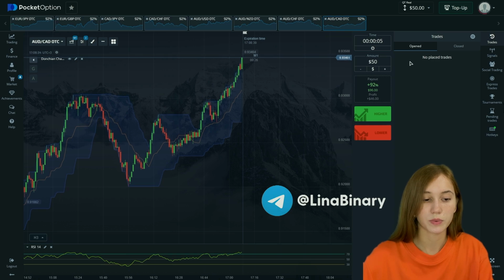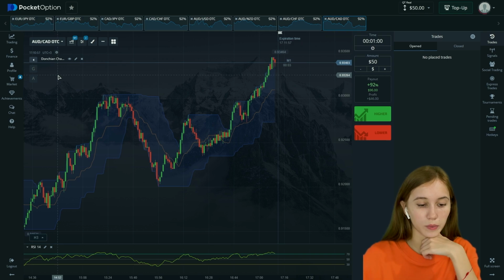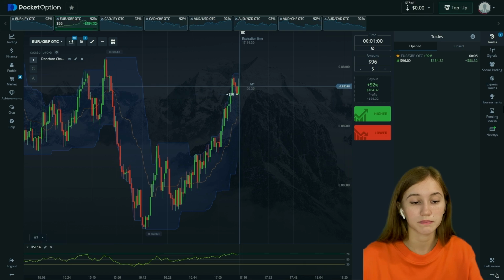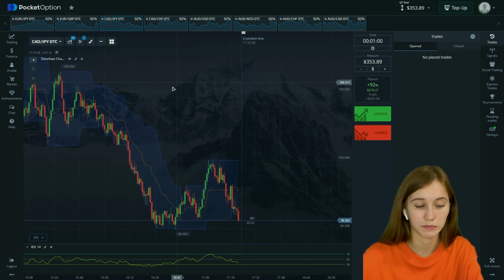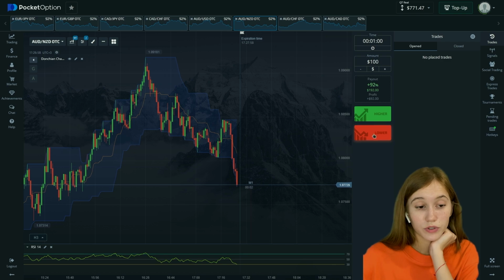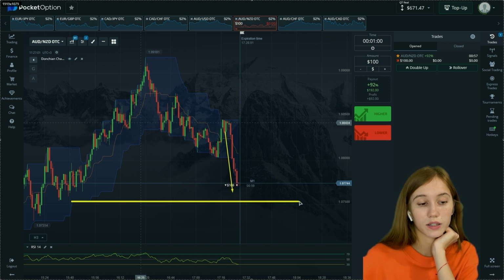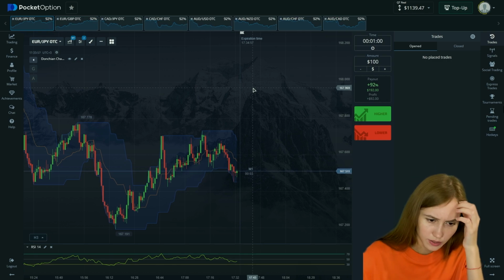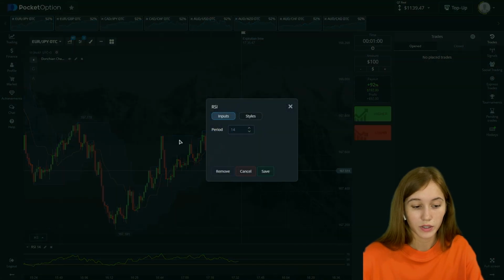600$ DAILY BINARY OPTIONS TRADING STRATEGY | POCKET OPTION TRADING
600$ DAILY BINARY OPTIONS TRADING STRATEGY | POCKET OPTION TRADING